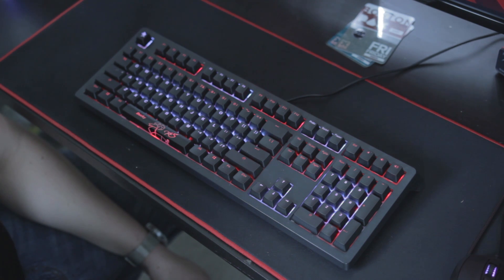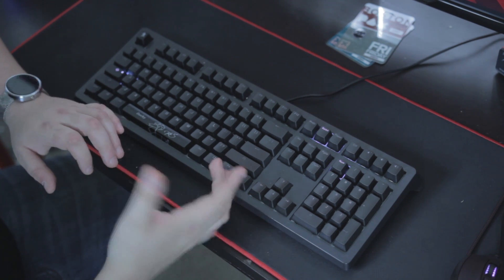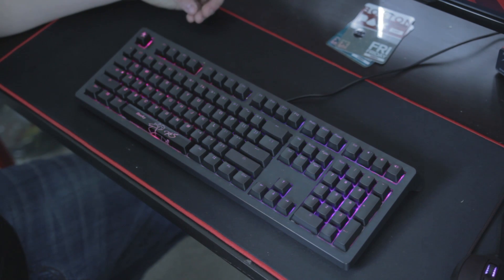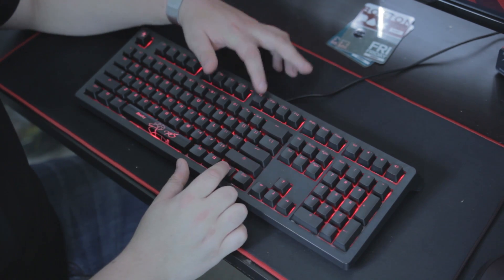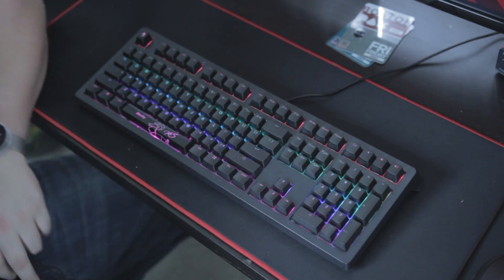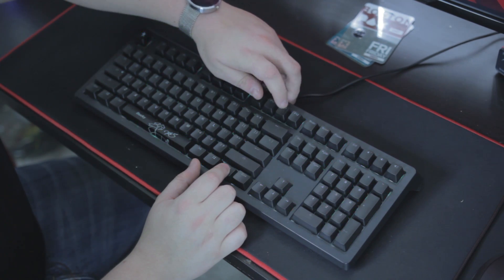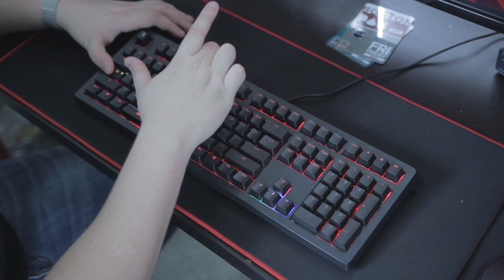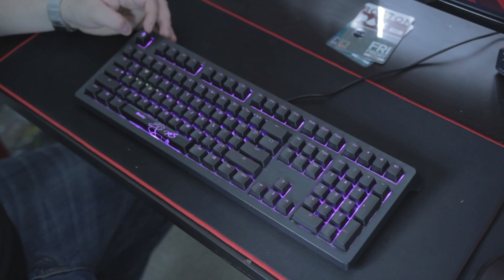Ducky Shine 5 Lighting Tutorial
This is my Comprehensive lighting guide for the Ducky Shine 5. We cover everything from the different lighting modes. to changing each individual key color. as always if you have any questions be sure to leave it in the comment section below.